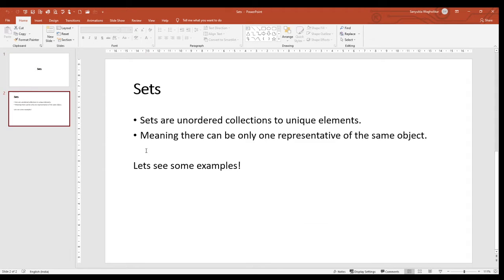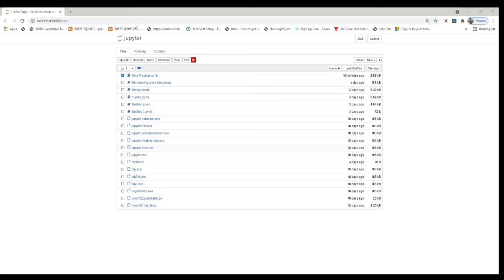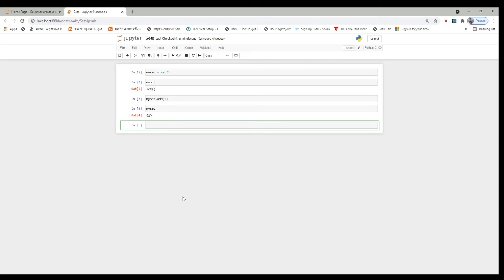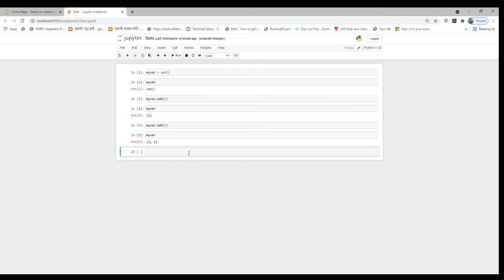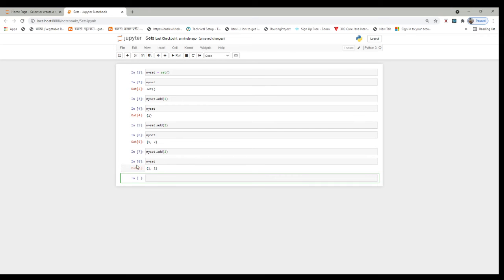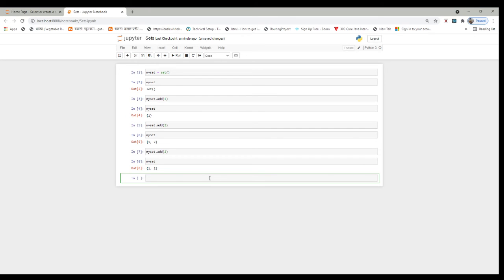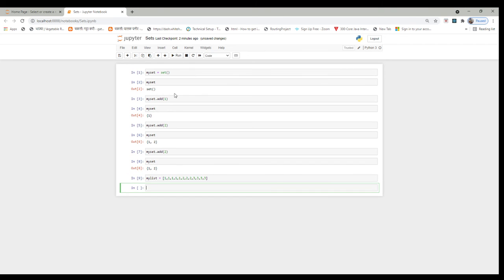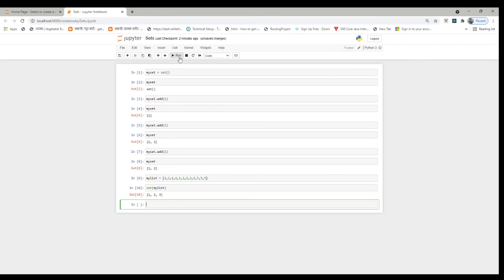Sets in Python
This video tell us about Sets in Python